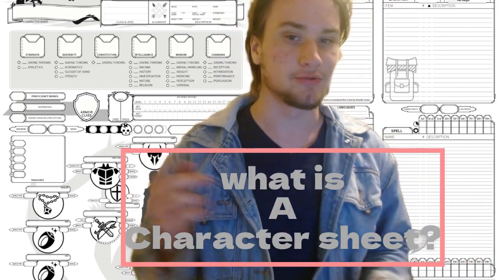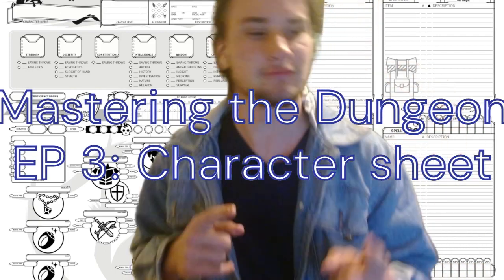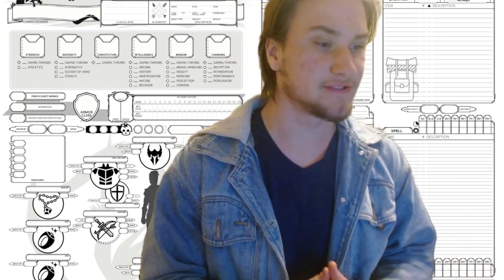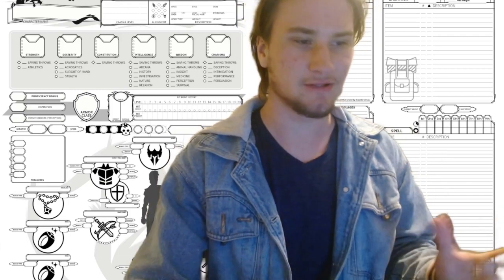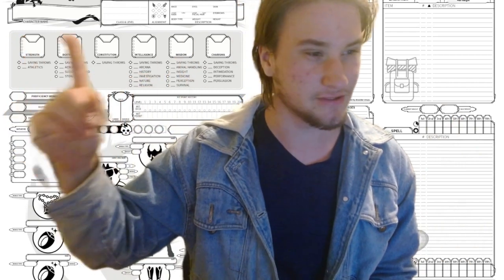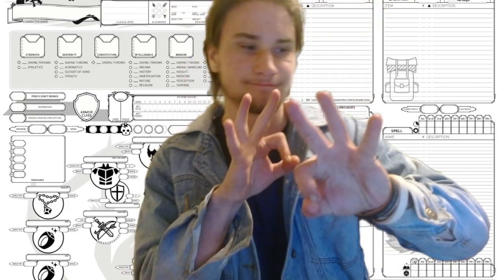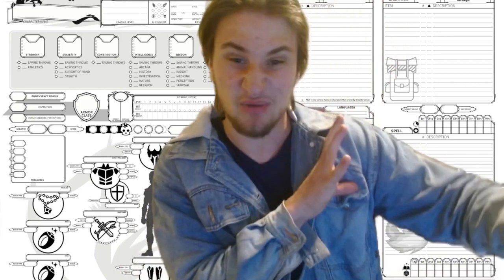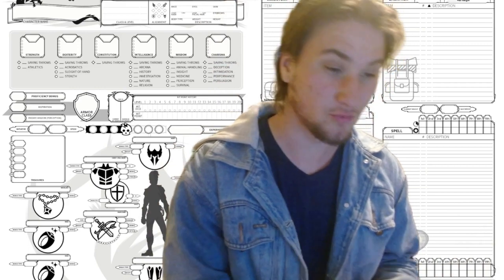EP3. : Character sheets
I appreciate each and every one of your views, comments, and subscribes!